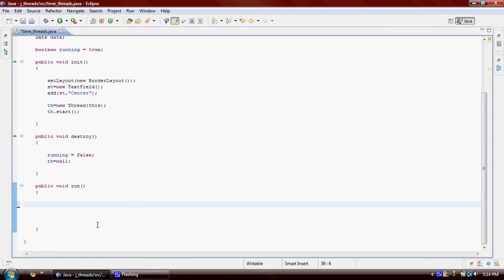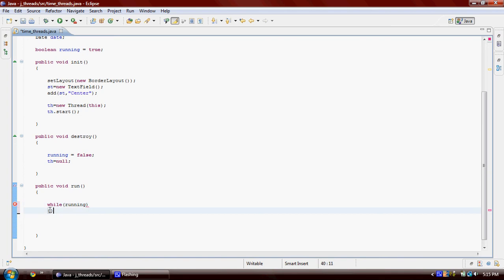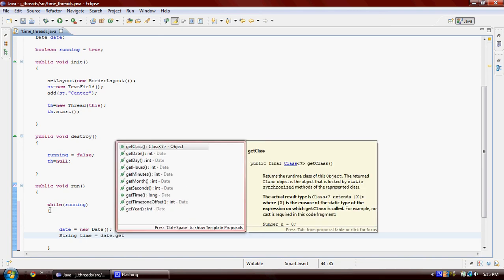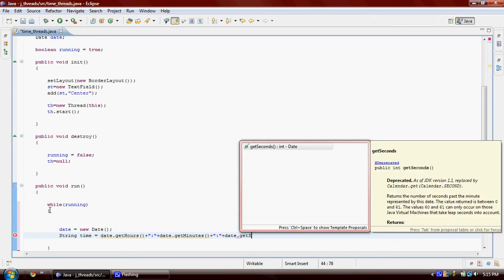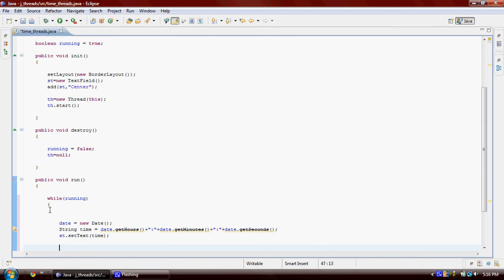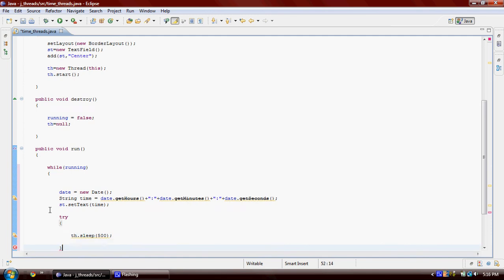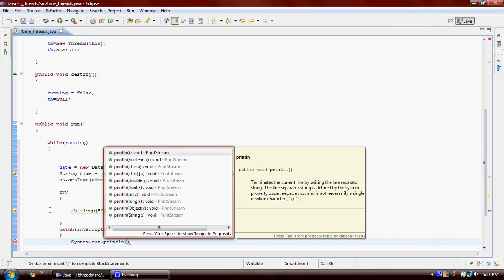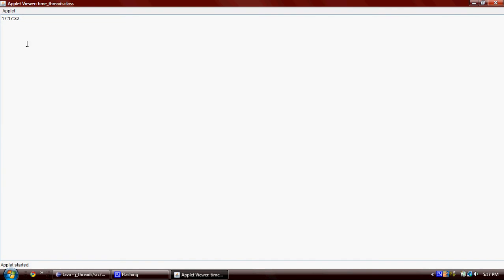java applet tutorials 6/6 - Threads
Visit Web Page for further information about Applets and download the source code. In this video We are going to see how we can use a thread.